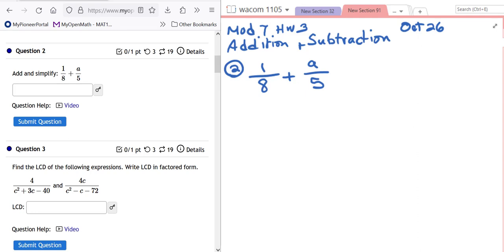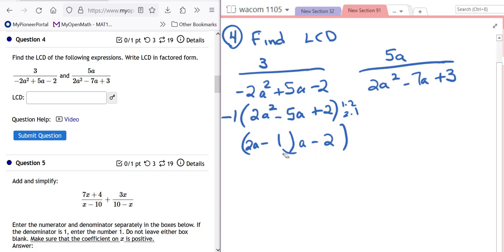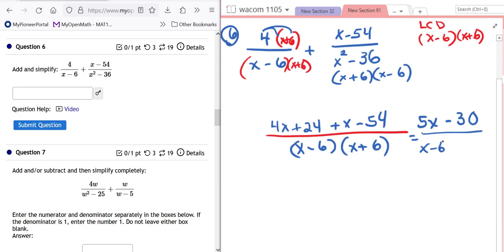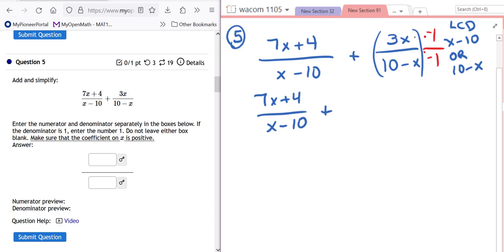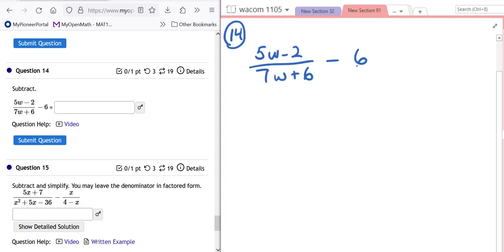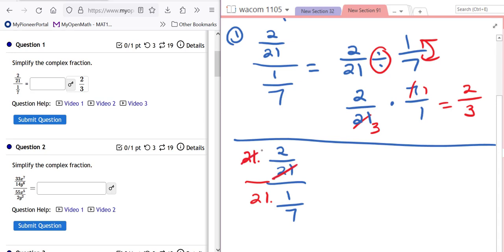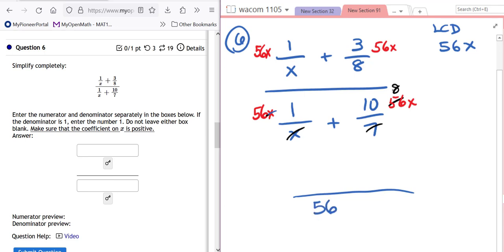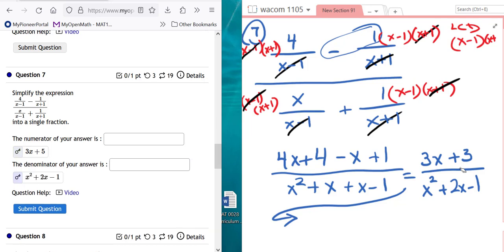10- 26 -23 Class Recording mod 7 hw 3 and 4